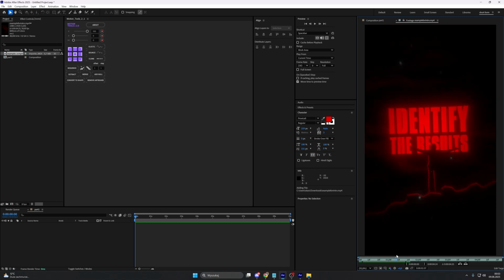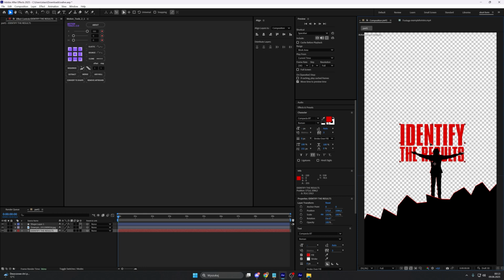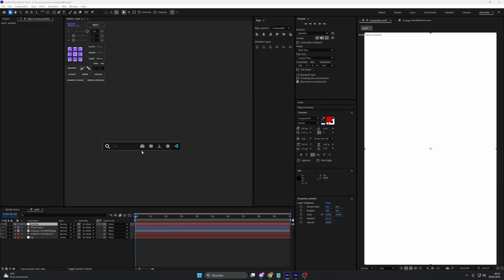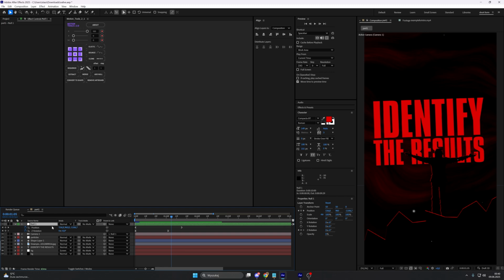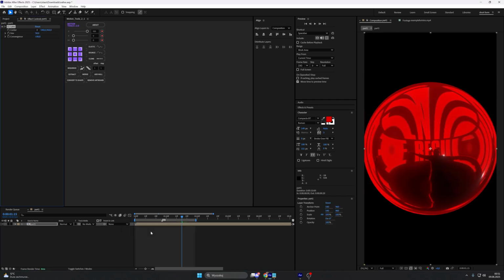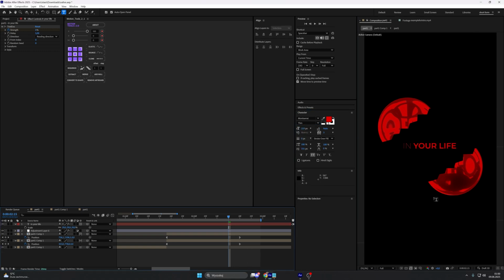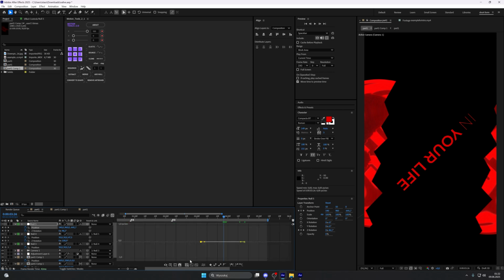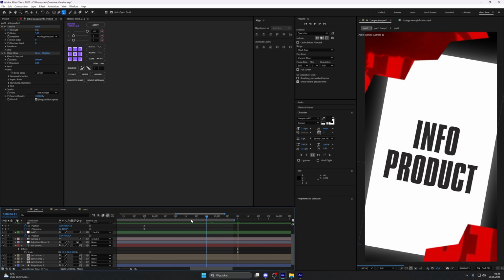How to ACTUALLY Edit Viral 3D Reels in 2025 In After Effects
0:00 Intro
0:42 Tutorial

Want to create viral reels with that cinematic, emotional vibe like Houston Kold and AMR Visuals? In this video, I’ll show you step-by-step how to edit powerful, eye-catching reels in Adobe After Effects, perfect for Instagram and YouTube Shorts.

🔥 What you’ll learn:

-Color Correction for houston kold style
-Smooth Camera Movement
-3D Modeling by using Camera 3d
-Text Animating
And More!